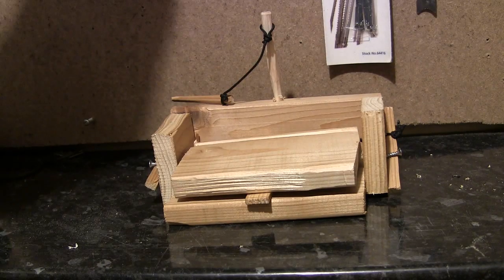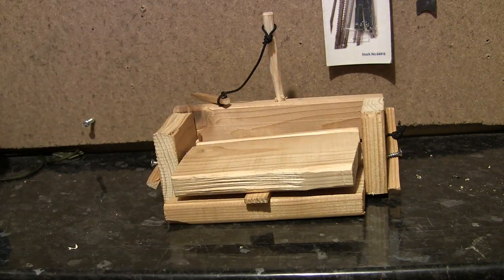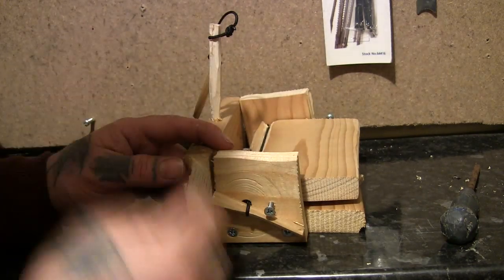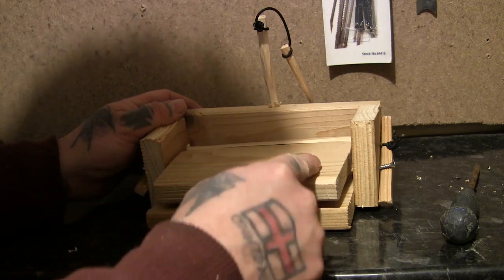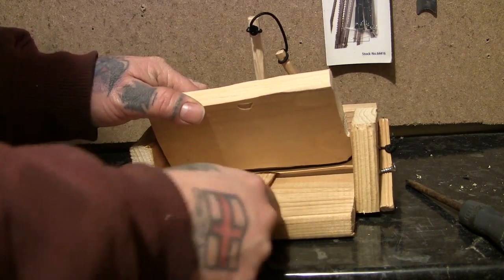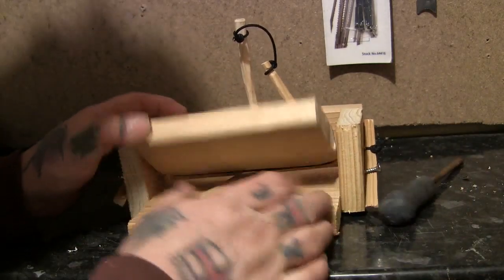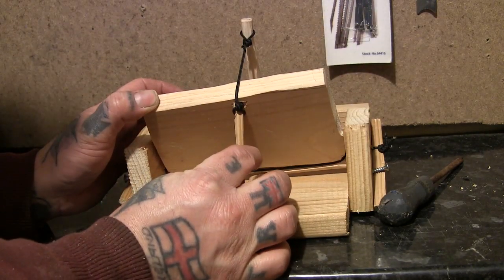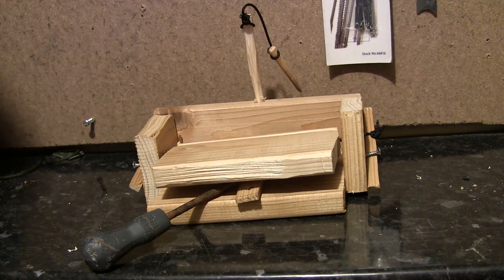Finnish Mouse Trap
a modern version of an old style Finnish mouse trap
MORE INFO & VIDEOS :

CHEERS .